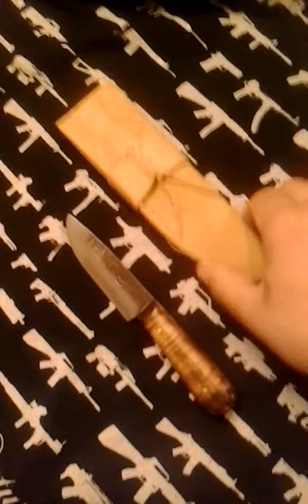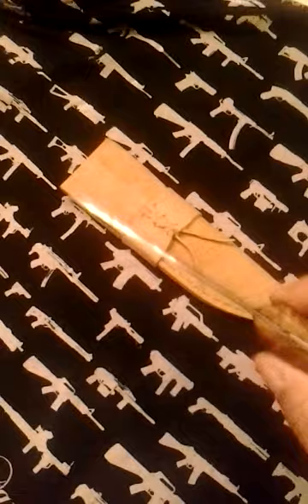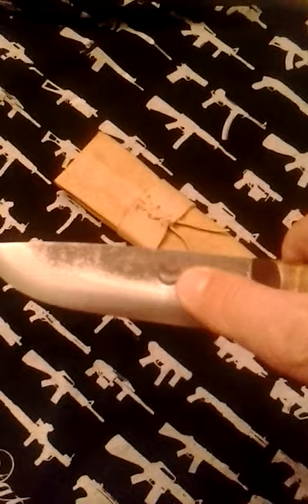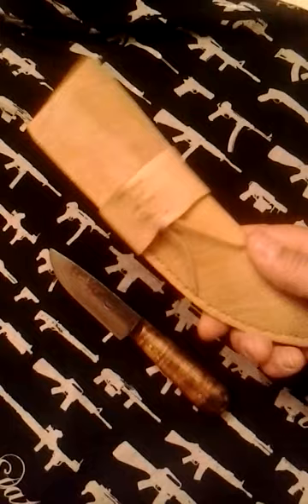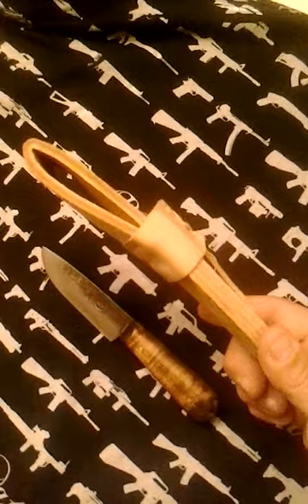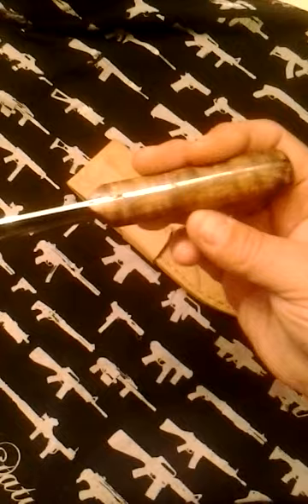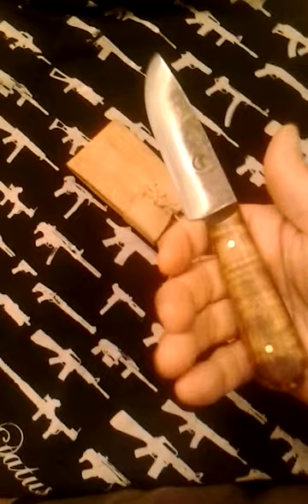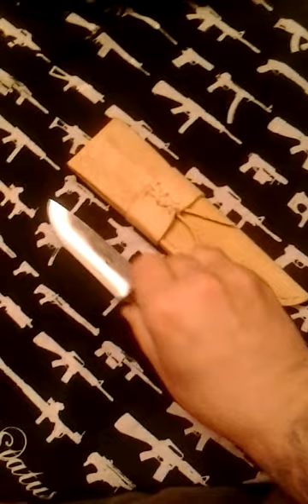My first custom knife by jeff white.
Jeff white custom french trade knife. Usa made, lifetime warranty. Knife is boss.